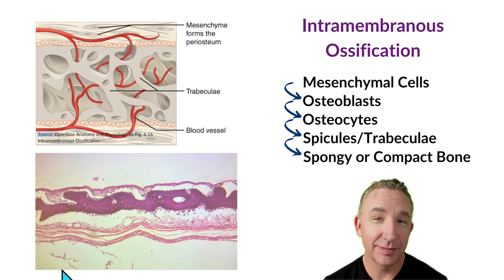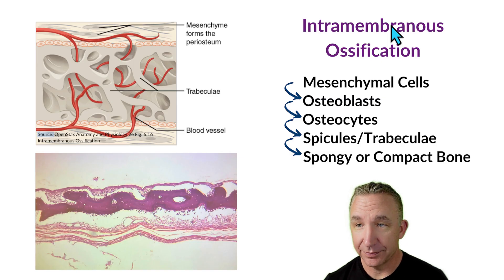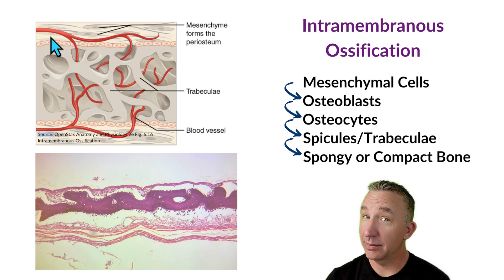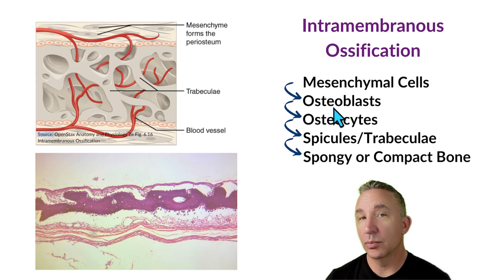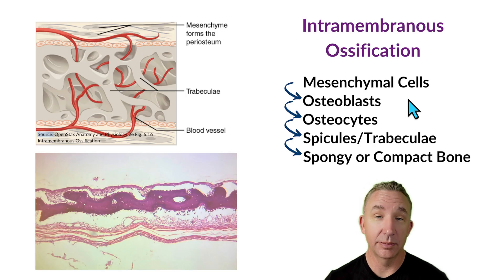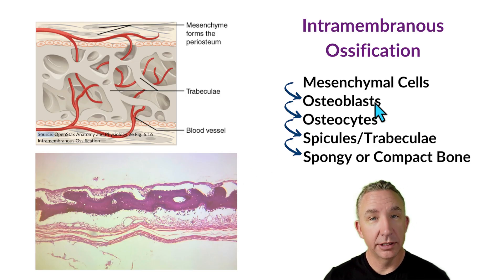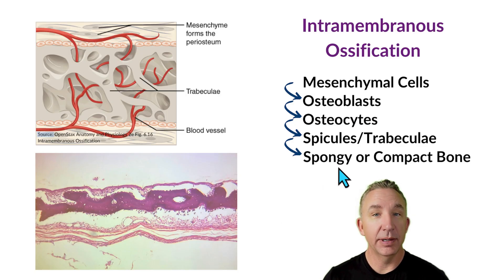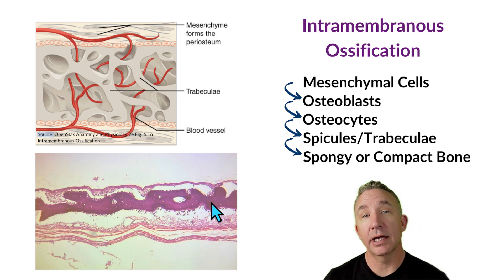Bone Development: Intramembranous Ossification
Understanding intramembranous ossification is essential to grasp how bone development occurs in dermal bones like the skull and clavicle. This video breaks down the bone formation process, explaining how mesenchymal tissue differentiates into osteoblasts and osteocytes to create spongy bone and compact bone through osteogenesis and calcification. Learn how collagen fibers, osteoid, and calcium phosphate contribute to the bone matrix, forming trabeculae and spicules in the skeletal system. Plus, we compare endochondral ossification to help you master these two types of bone development, intramembranous and endochondral.

VIDEO CHAPTERS:
00:00 Introduction to Intramembranous Ossification
00:18 What is Bone Development and Osteogenesis?
00:42 The Role of Mesenchymal Tissue in Bone Formation
01:05 How Osteoblasts and Osteocytes Shape Bone
01:30 Understanding Spongy Bone and Compact Bone
01:55 Dermal Bones: Skull Development and Clavicle Formation
02:20 Bone Matrix, Osteoid, and the Process of Calcification
02:45 Trabeculae, Spicules, and Collagen Fibers in Bone Structure
03:10 The Function of Osteoprogenitor Cells in Bone Growth
03:35 Comparing Intramembranous and Endochondral Ossification
04:00 Summary and Key Takeaways

Let’s connect!